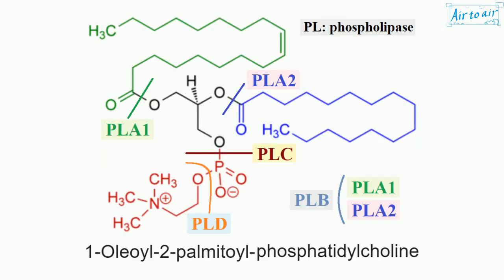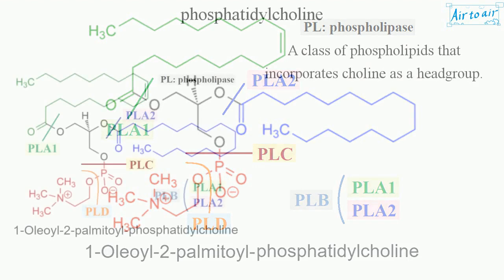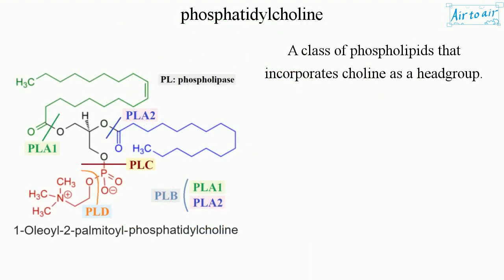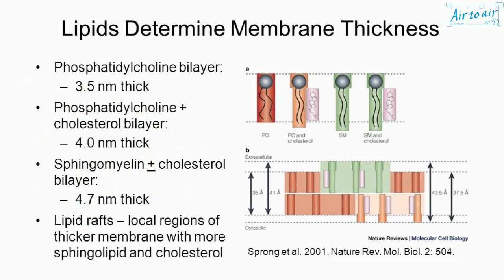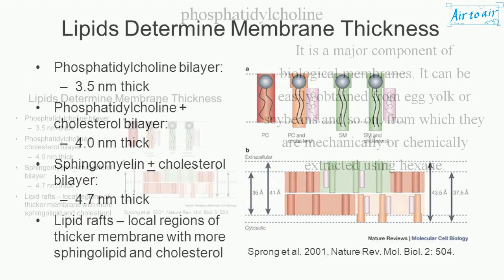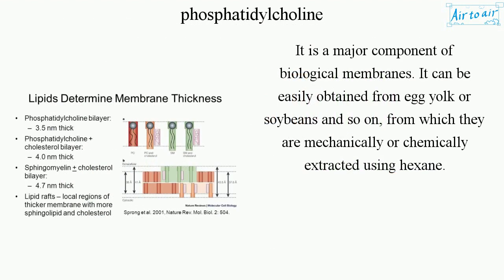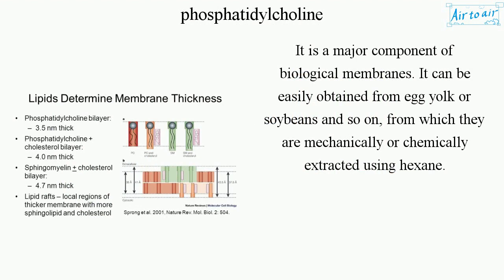phosphatidylcholine (English) - Medical terminology for medical students -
A class of phospholipids that incorporates choline as a headgroup.

It is a major component of biological membranes. It can be easily obtained from egg yolk or soybeans and so on, from which they are mechanically or chemically extracted using hexane.

Dipalmitoylphosphatidylcholine is a major component of pulmonary surfactant.